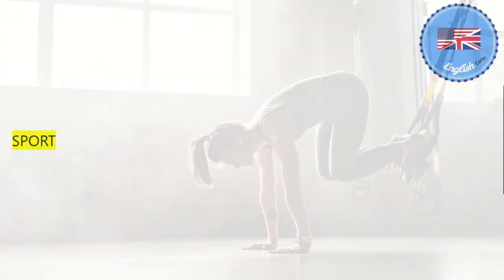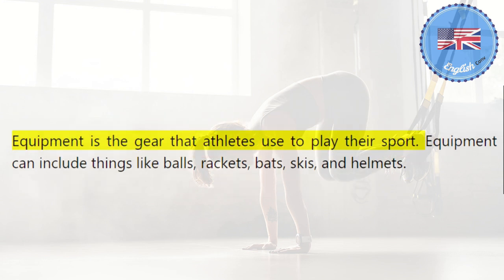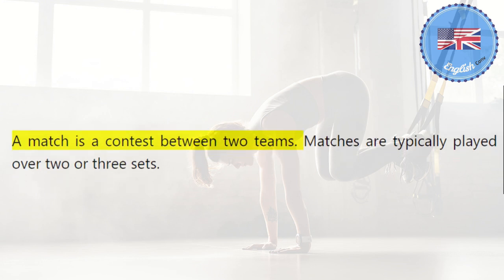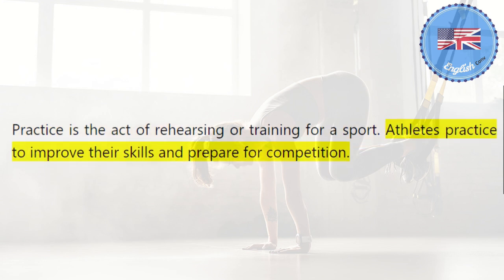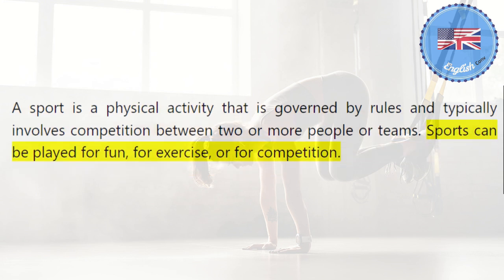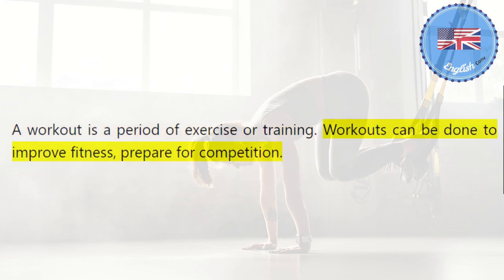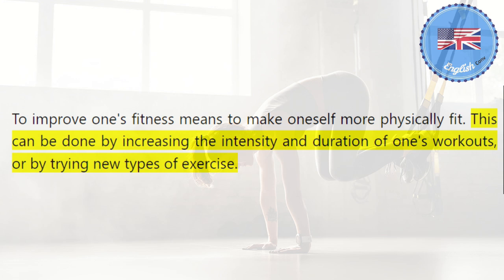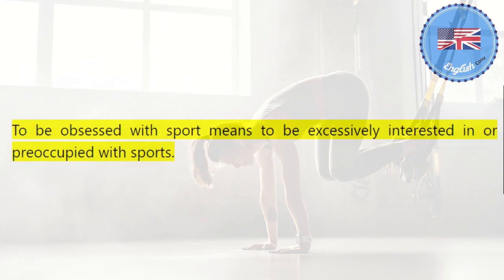SPORT VOCABULARY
In this video, you will find all the vocabulary related to sports. As usual, the texts will be read twice with different accents.